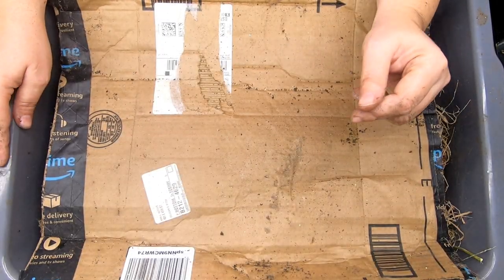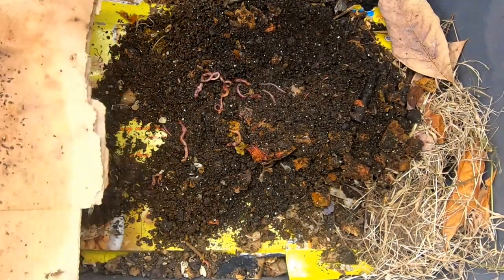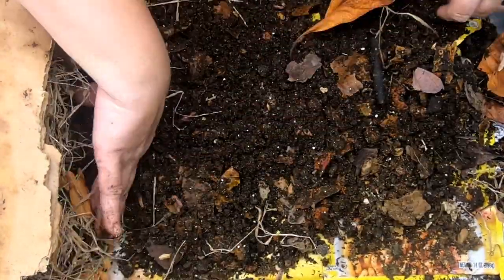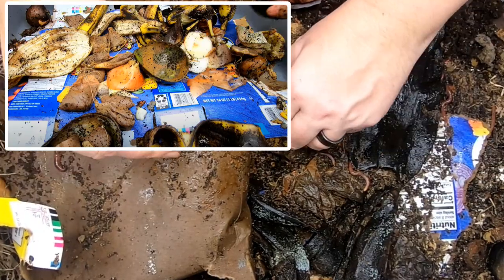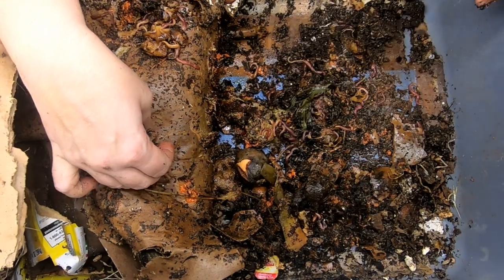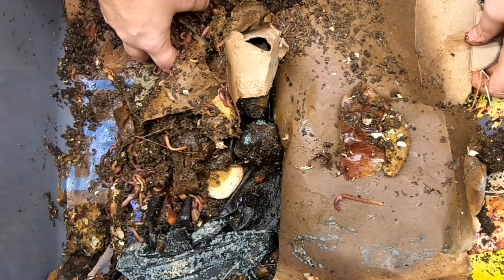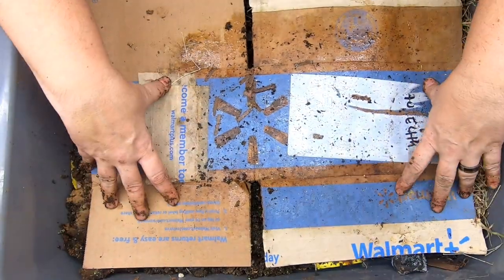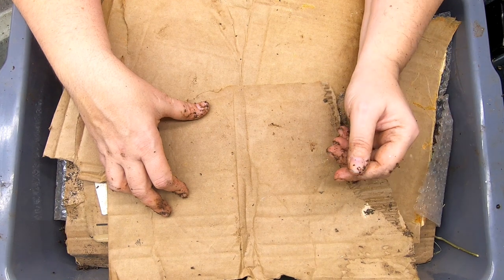Lasagna Compost Worm Bin Update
This bin is a layer style of cardboard and chopped or pureed kitchen scraps.
The lasagna bin started as a way to try and get the worms to breed more. I had seen people used cardboard tubes to get the worms to breed more successfully. The bin is also very east. No prepared bedding no special bin. This is just a 7$ mortar tray from amazon. I use cereal boxes, amazon boxes and whatever food is available. Making the cardboard wet helps as does pureeing the food. Neither is necessary. This bin has been going for 6 months.